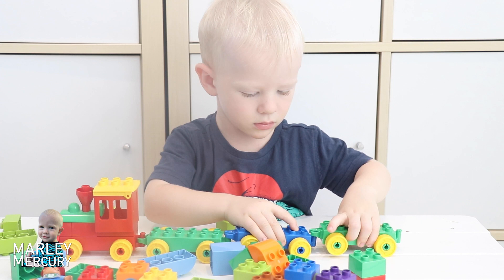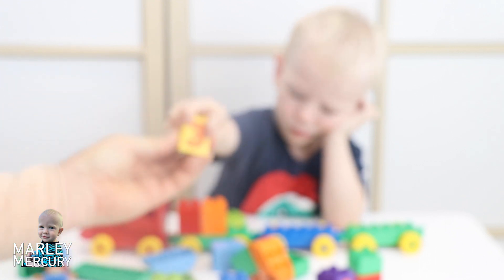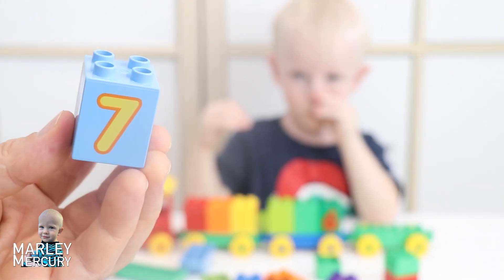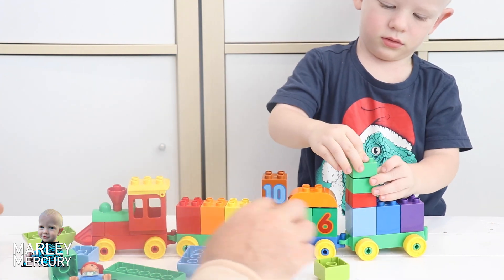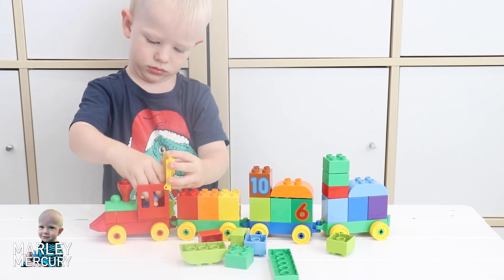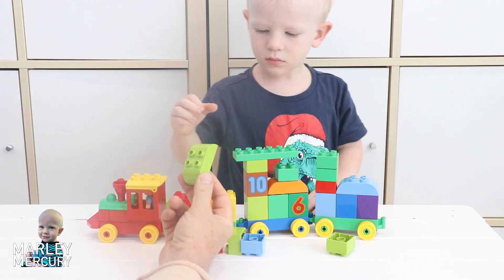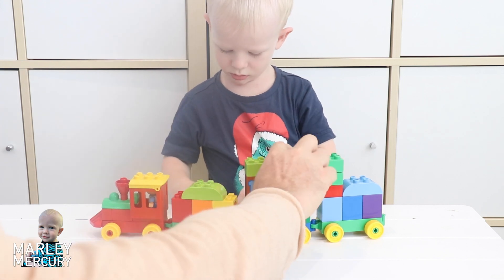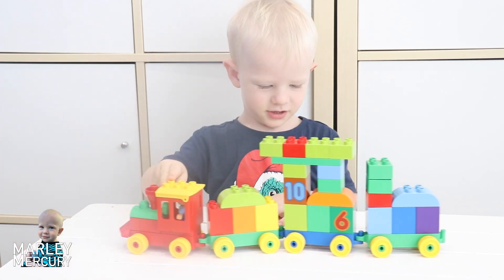Marley Building Duplo Lego Toy Train - Learning Counting to 10 for kids - Marley Mercury and Daddy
Marley Mercury is learning about trains, numbers and counting with a Lego Duplo train with blocks 1 up to 10.. Nothing ever goes to plan